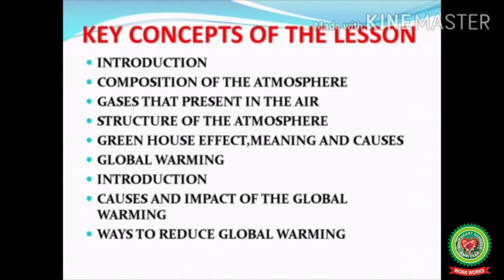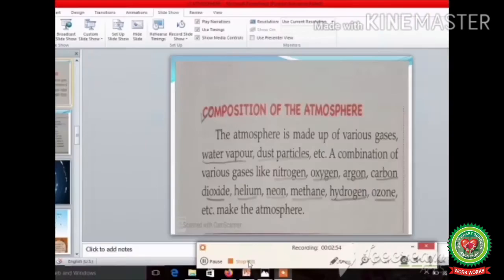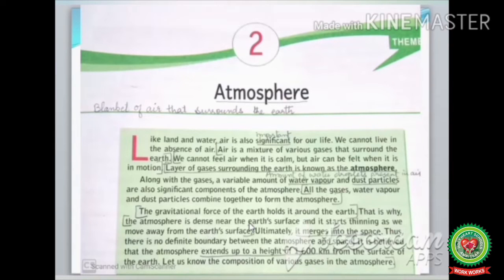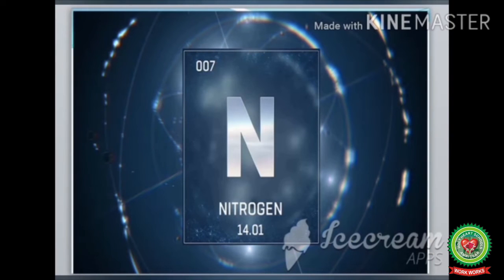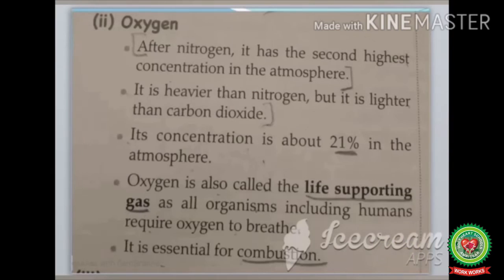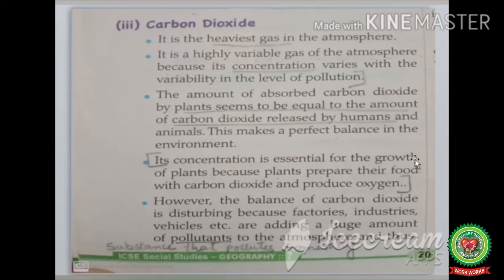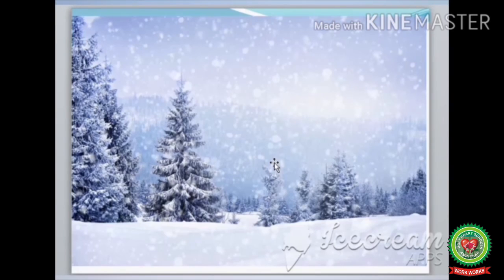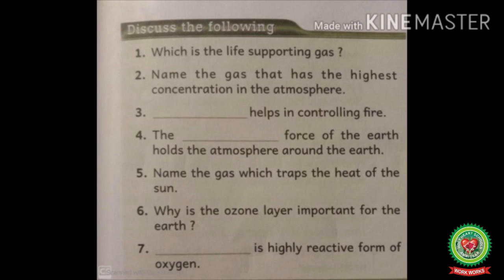Need of irrigation in India|Class 9|Geography|Holy Heart Schools|May 19 2020